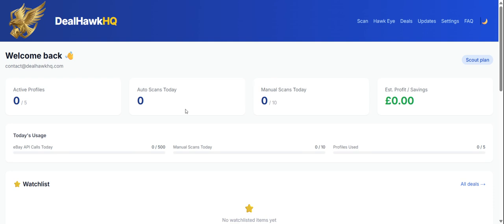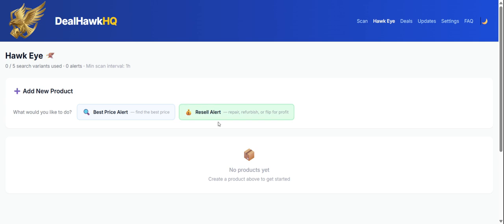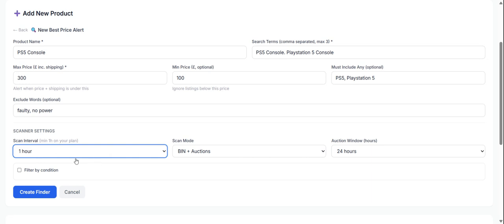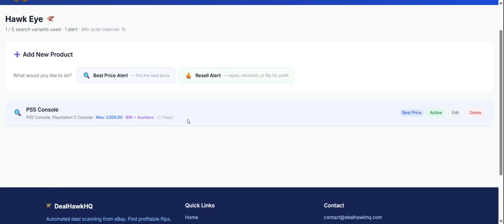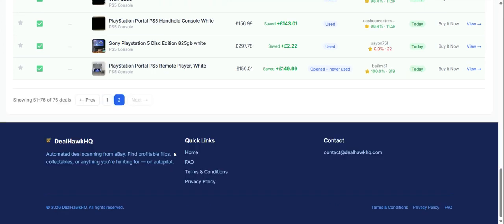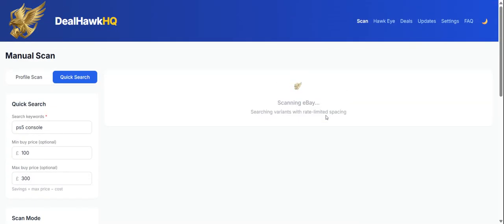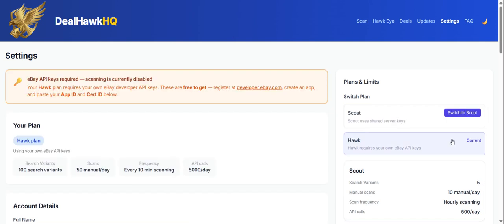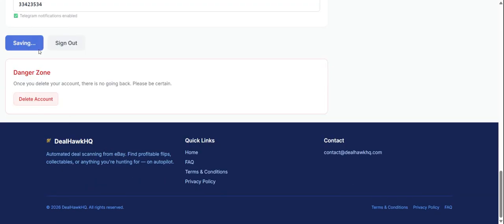Tutorial of DealHawkHQ automatic eBay search tool with alerts and manual scans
Walkthbough of the DealHawkHQ application that provides fast eBay search alerts and advanced manual search ability. Targeted to all eBay buyers especially to those resellers / flippers & repair people. The tool will save you money or make you money and you can be sure of that.

Its free so sign up and start getting great deals from eBay